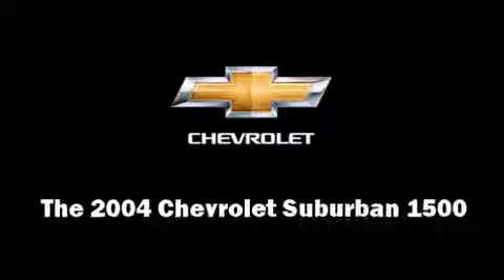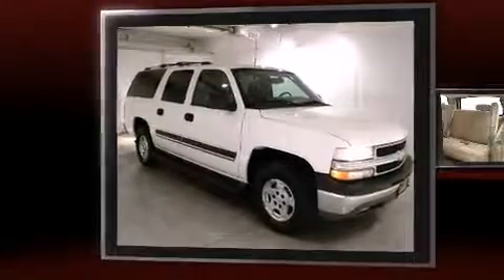Cars For Sale Norristown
2004 Chevrolet Suburban 4WD 3rd Row

The 2004 Chevrolet Suburban 1500. It features an automatic transmission, 4-wheel drive, and a powerful 8 cylinder engine. Chevrolet infused the interior with top shelf amenities, such as: front and rear cupholders, 1-touch window functionality, a tachometer, front dual-zone air conditioning, power door mirrors and heated door mirrors, cruise control, and remote keyless entry.

Third row seats provide an even greater maximum passenger capacity. Chevrolet ensures the safety and security of its passengers with equipment such as: dual front impact airbags with occupant sensing airbag, a security system, and 4 wheel disc brakes with ABS. It also arrives with a Carfax history report, indicating just one previous owner. We pride ourselves on providing excellent customer service. Stop by our dealership or give us a call for more information.

You May Visit Us At: 2626 W Ridge Pike, Norristown, PA 19403  USA